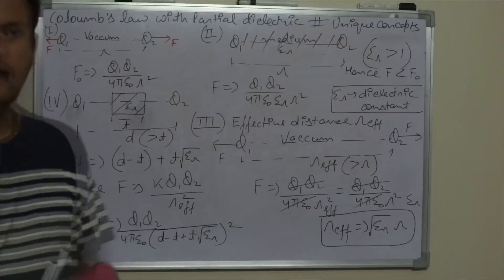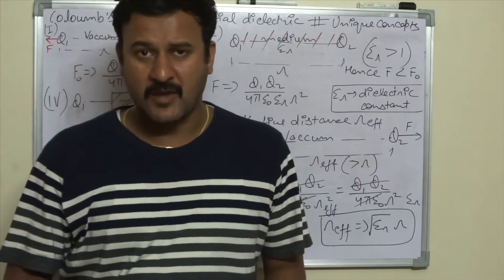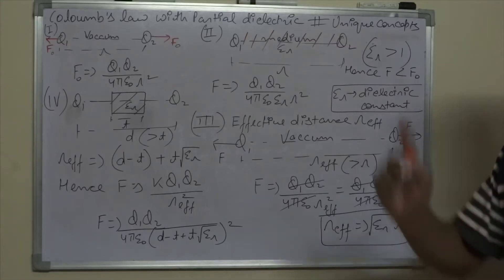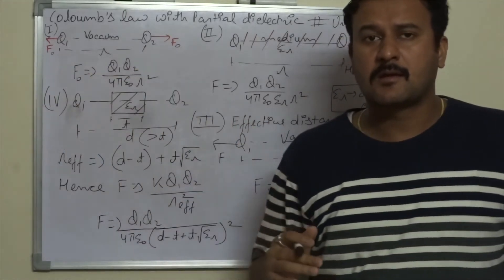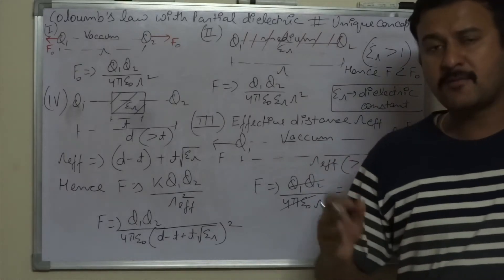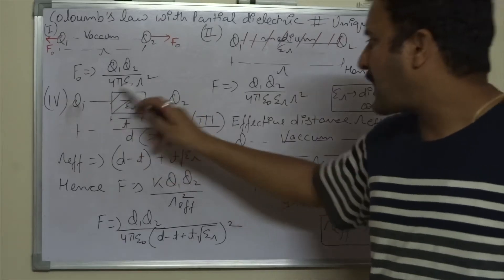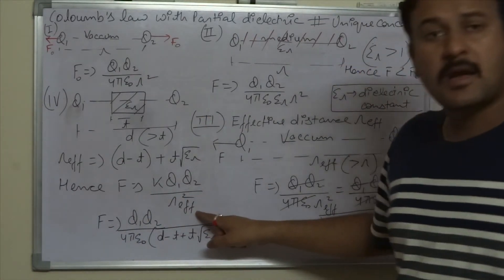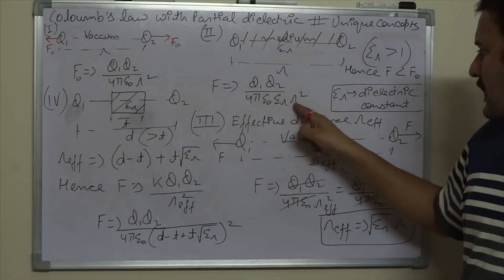Coulomb’s Law with partial dielectric between charges- Lecture 001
In this video,the calculation of magnitude of Coulomb’s force is illustrated when the charges are having a dielectric which is partially filled between them.